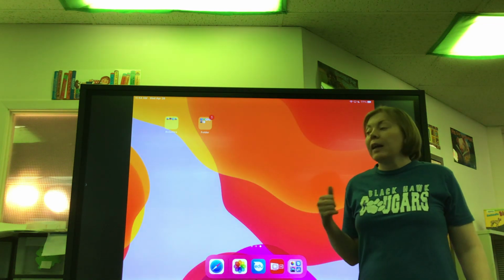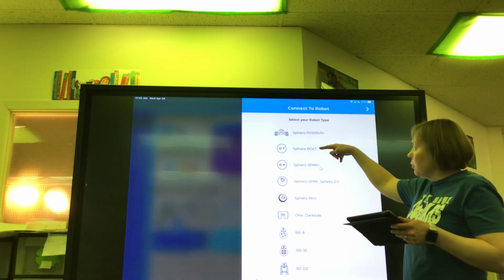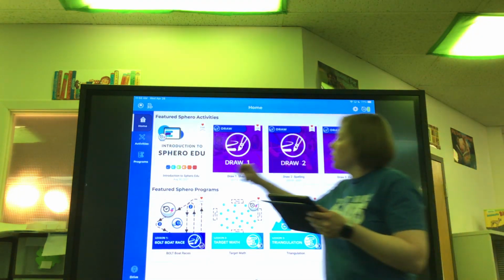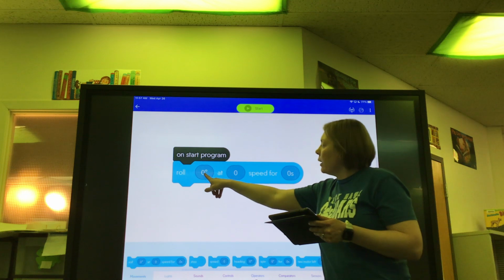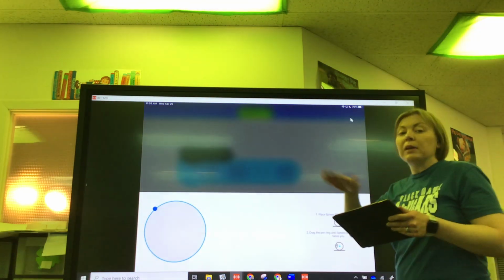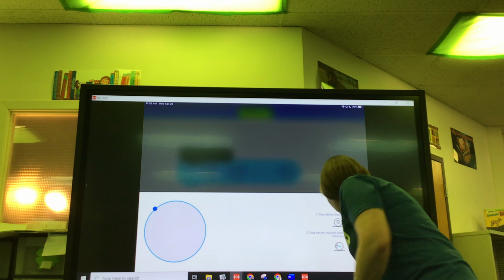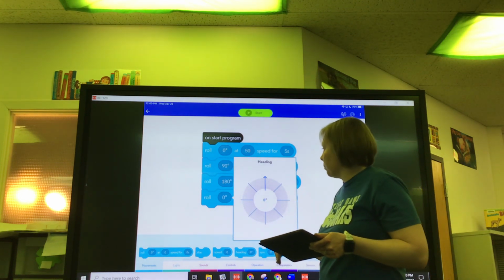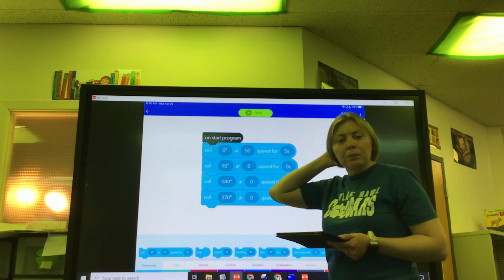Sphero Robots: Sync and Aim